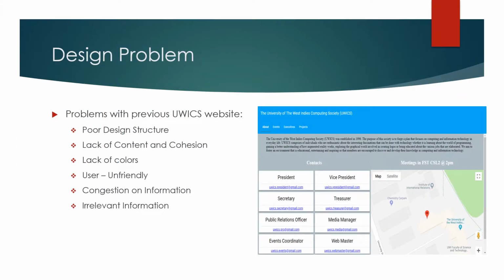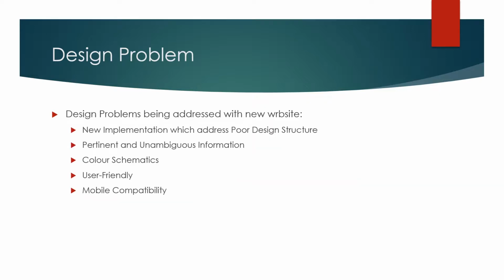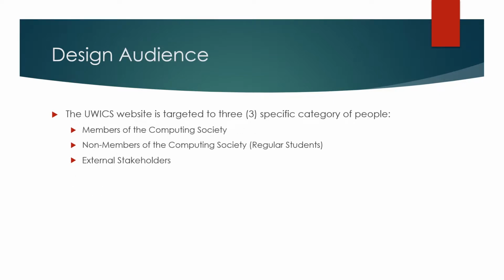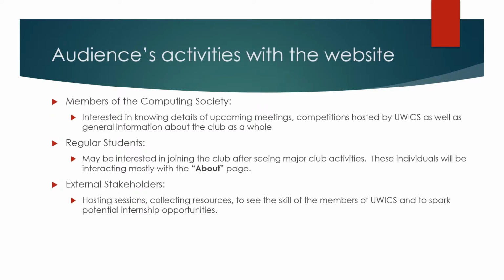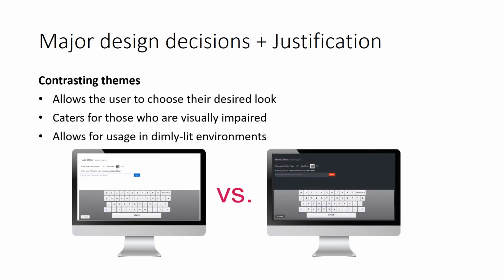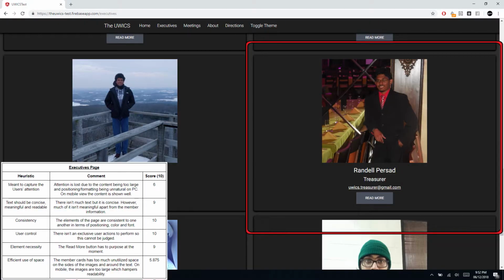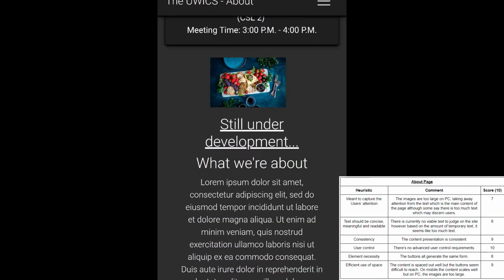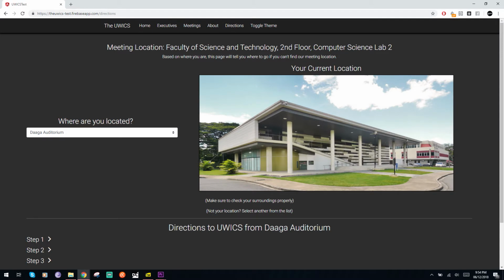HCI COMP3603 Assignment 5 Video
Members
Qarun Bissoondial
Ricardo Seuraj
Kristan Birbalsingh
Shahanaz Alex